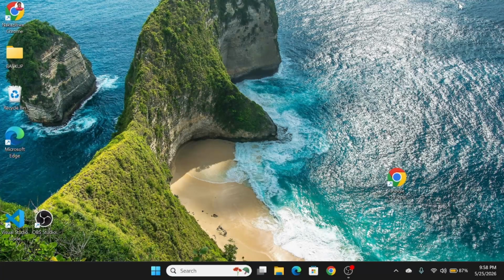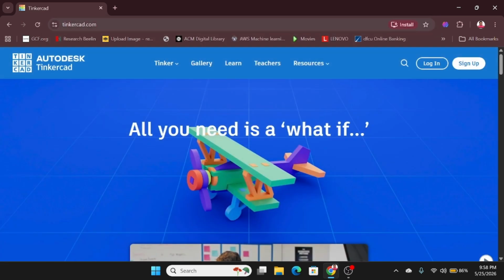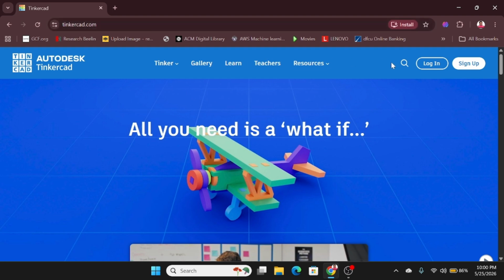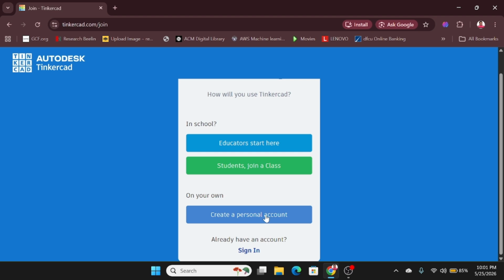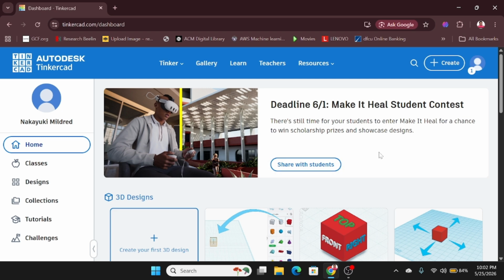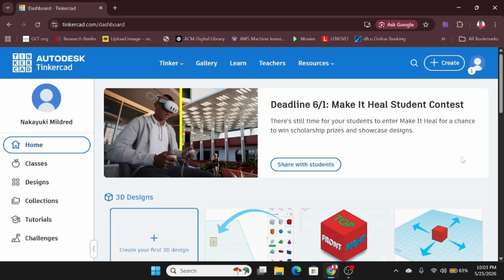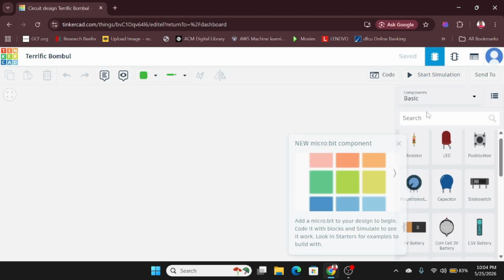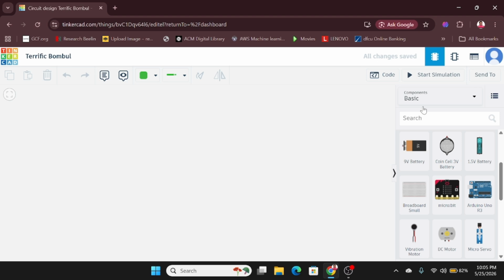How to Create a Tinkercad Account for Arduino Simulation | Beginner Guide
Welcome to IT & Research Accelerator.

In this beginner-friendly tutorial, you will learn how to create a Tinkercad account and prepare your environment for Arduino and embedded systems simulation.

Tinkercad is a powerful online platform used for virtual circuit design, Arduino programming, and embedded systems learning without requiring physical hardware.

In this video, we cover:
• Creating a Tinkercad account
• Accessing the Circuits section
• Understanding the workspace
• Preparing for Arduino simulation

This tutorial is ideal for:
• Students
• Beginners in embedded systems
• Arduino learners
• IT and engineering enthusiasts

Embedded Systems, Programming, Cybersecurity, ICT, and Research Guidance.